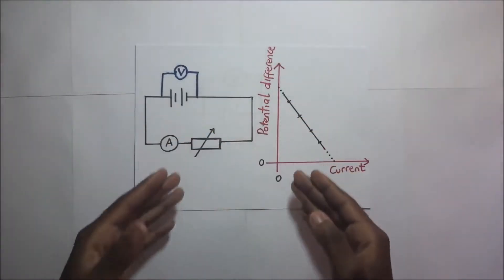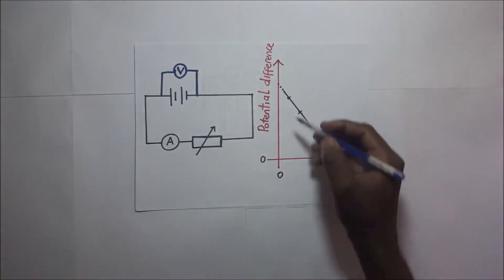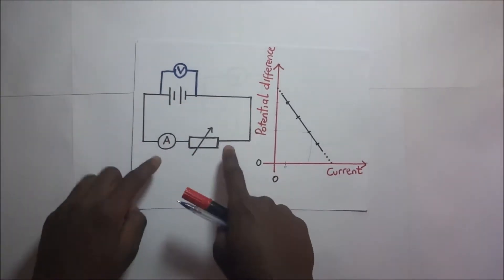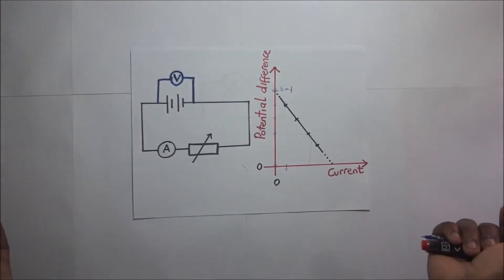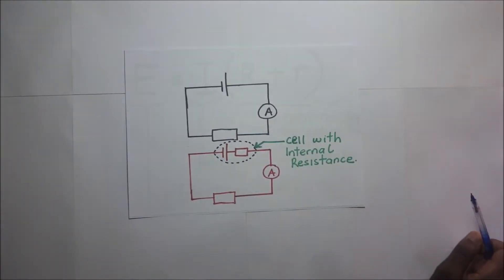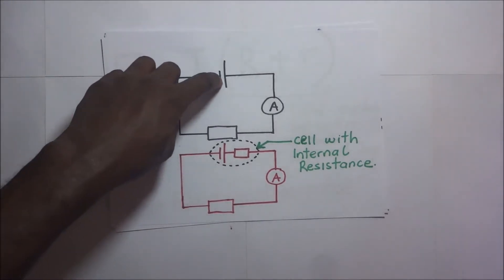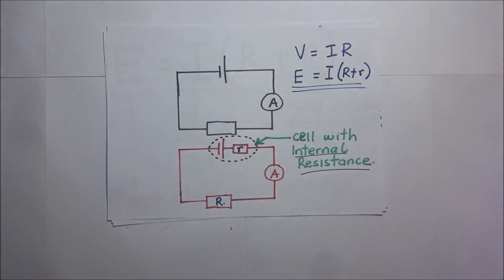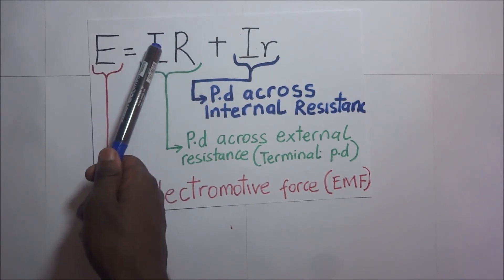What is terminal Potential difference? Terminal pd vs emf vs Internal resistance | Kisembo Physics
What is Terminal Potential difference in relation to emf and internal resistance? in this video I get to explain the difference between terminal potential difference, electromotive force and the internal resistance of a cell.

Terminal pd, Electromotive force (EMF) Internal resistance of a cell explained
Electromotive Force and Internal Resistance. The electromotive force (e) or e.m.f. is the energy provided by a cell or battery per coulomb of charge passing through it, it is measured in volts (V). It is equal to the potential difference across the terminals of the cell when no current is flowing.
in this video, i accurately explain the differences between terminal pd, electromotive force (EMF) and internal resistance of a cell. terminal potential difference is simply the voltage across the terminals of a cell on a closed circuit or when current is being drawn out of the cell whereas electromotive force is the pd across the ends of a cell on an open circuit or when no current is being drawn out of the cell.